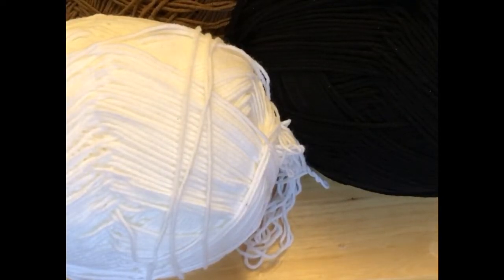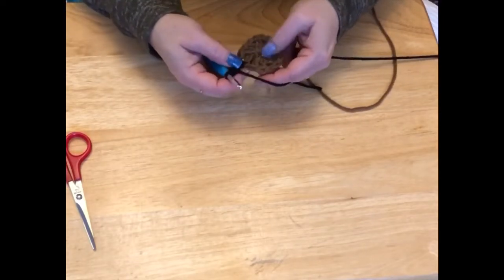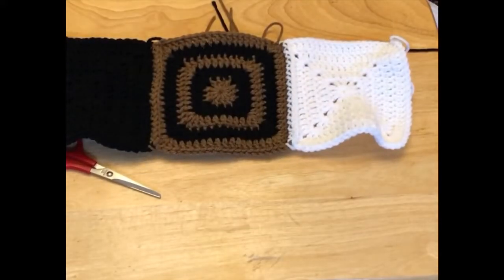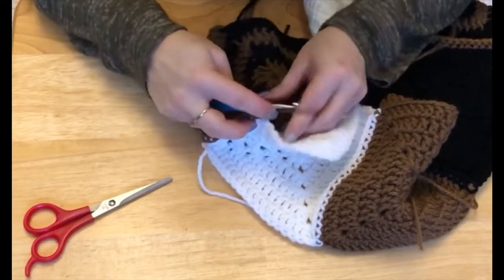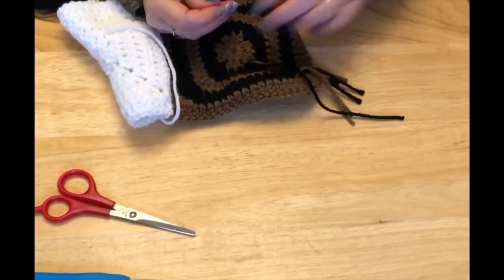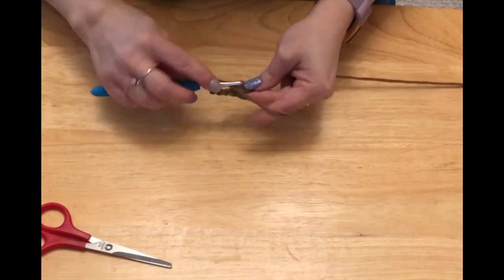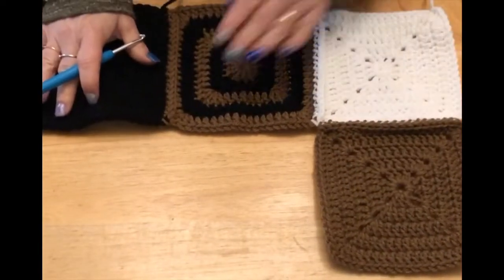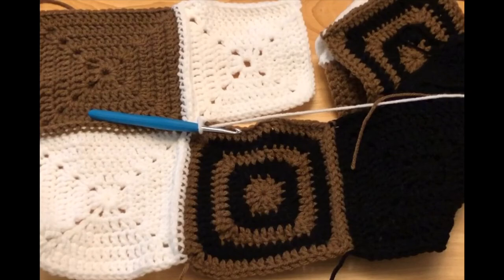Crochet Couch Blanket Tutorial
This video is a crochet couch blanket Tutorial.

Here are some of my play lists:
In this one group you get to see more of my quilted items. I hope you like.